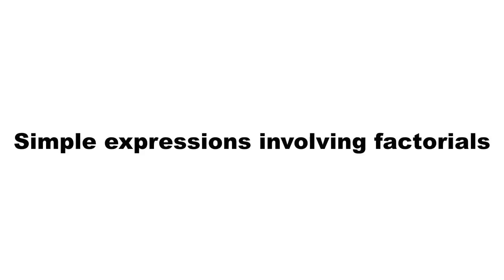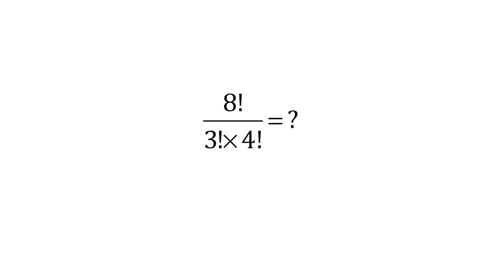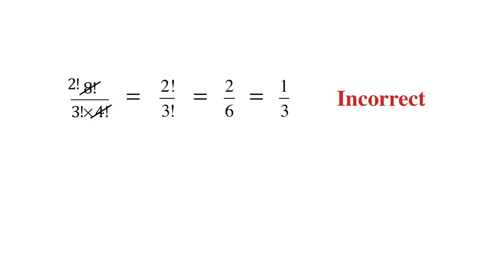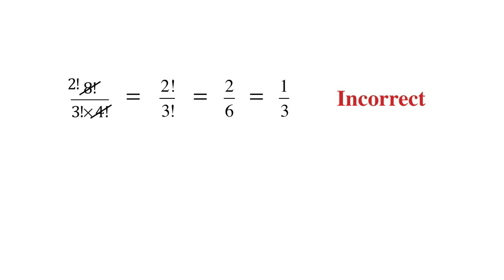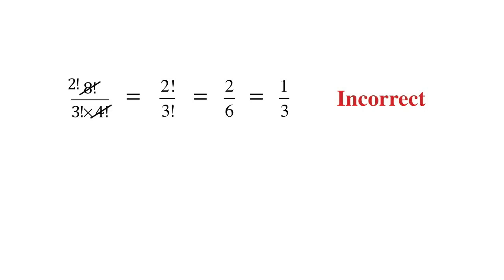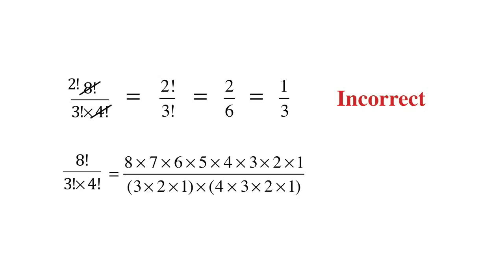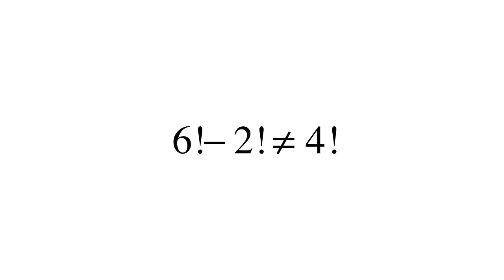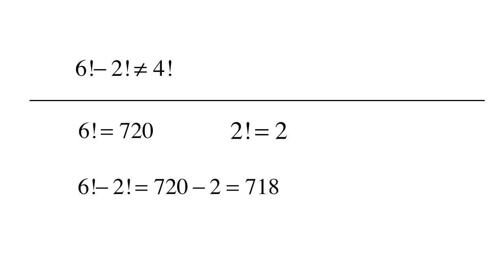Factorials Basics (2/3) - Basics Operations and Common Mistakes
Second video in our series on Factorials. This deals with the common mistakes that students make when dealing with simple operations on factorials.

This is a channel dedicated to helping students around the world understand the intricacies of mathematics, become expert problem-solvers and subsequently fall in love with the subject.

Maths (or Math in America) has for long been among the most hated and the most dreaded subjects. But today, things are probably worse than ever before. I have been teaching maths and science to students of different grades for about 10 years now and one thing I have observed with most students is that it is not so much their inability that prevents them from mastering the subject than it is the incompetency of the teachers and the perception of maths that has been created.

Through this channel I am trying to do my bit towards making maths more accessible and interesting for the students.